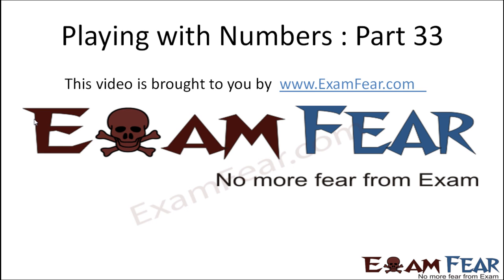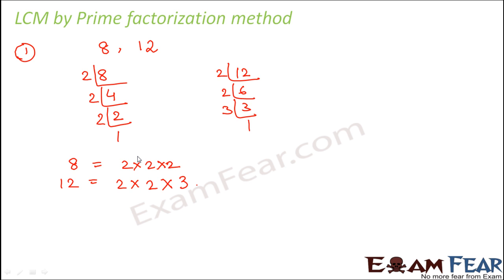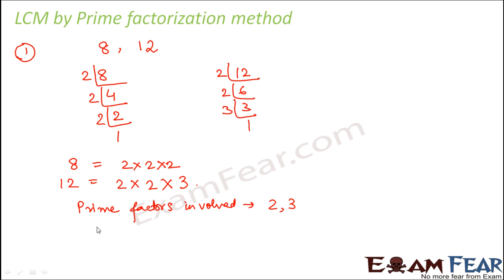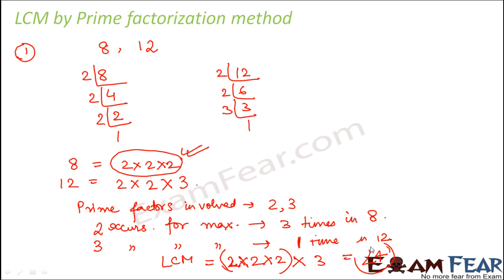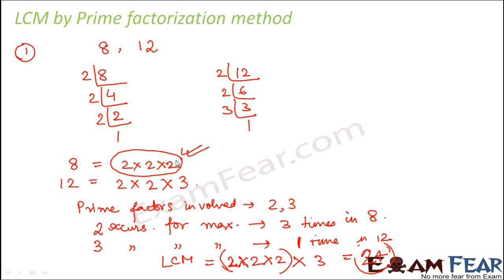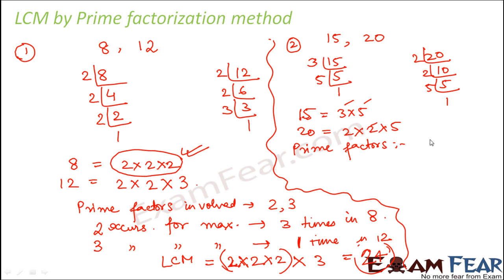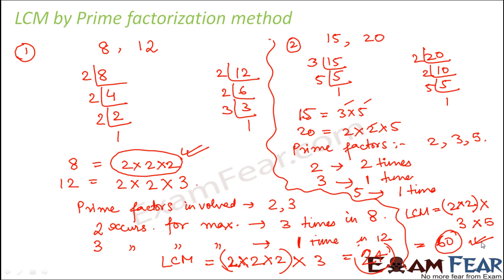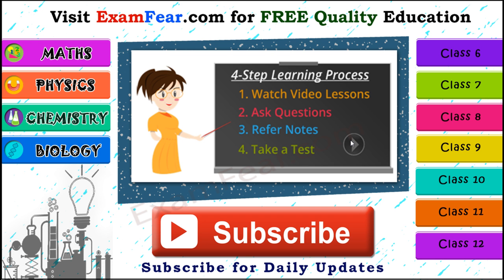Maths Playing With Numbers part 33 (LCM by Prime Factorization method) CBSE Class 6 Mathematics VI